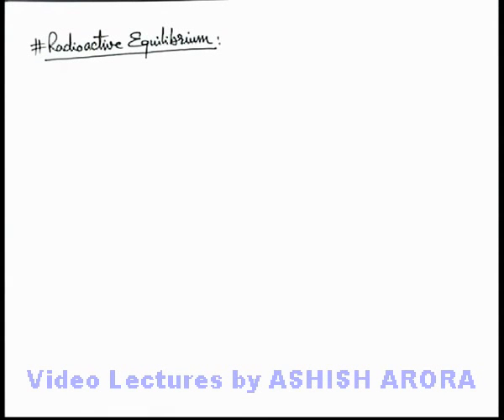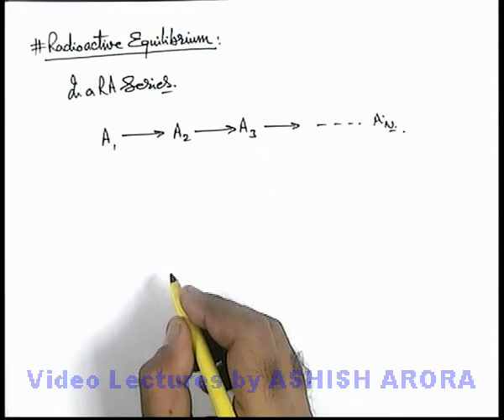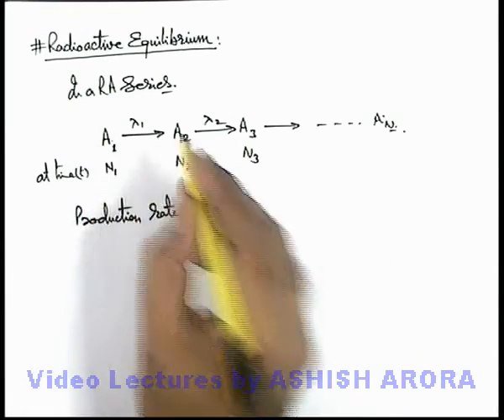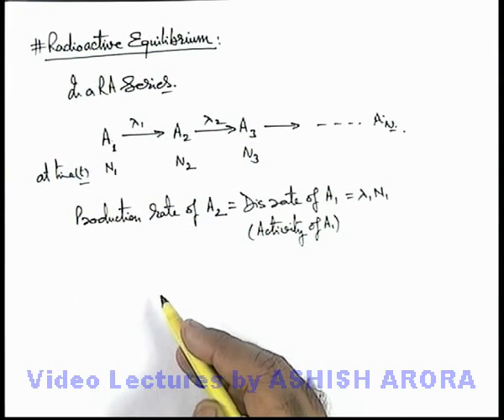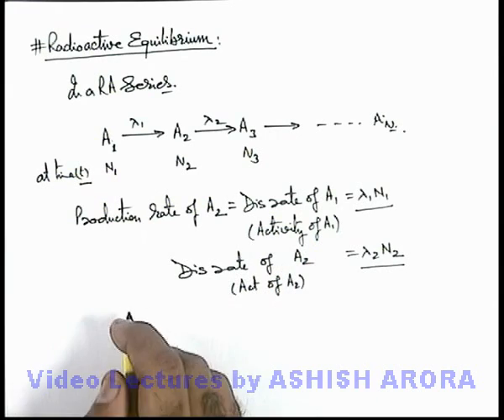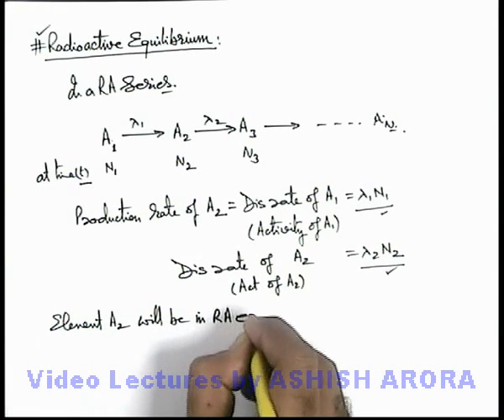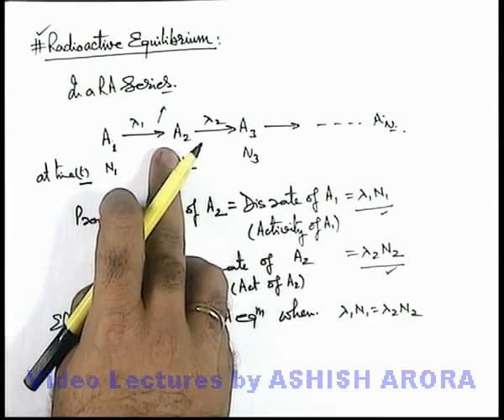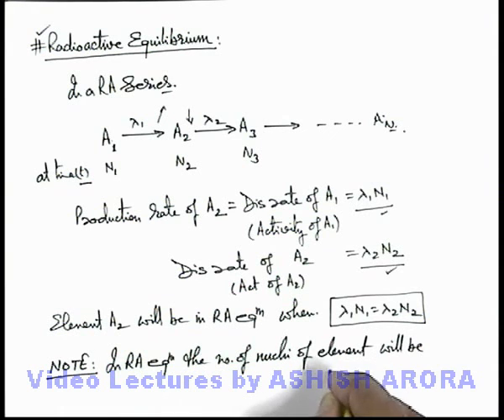Class 12 Physics | Radioactivity | #32 Radioactive Equilibrium | For JEE & NEET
PG Concept Video | Radioactivity | Radioactive Equilibrium by Ashish Arora

Students can watch all concept videos of class 12 Radioactivity for jee & neet in proper sequence through PG channel playlist.